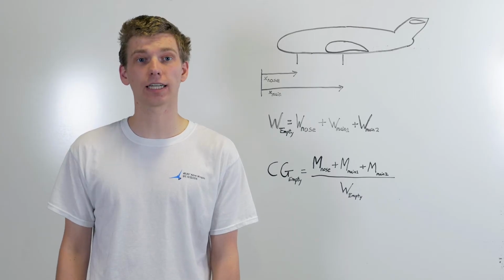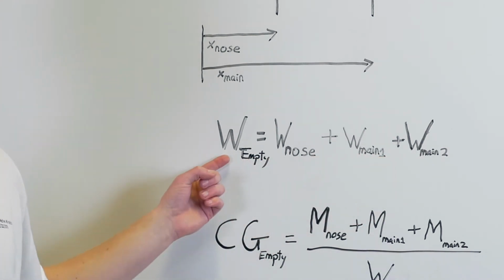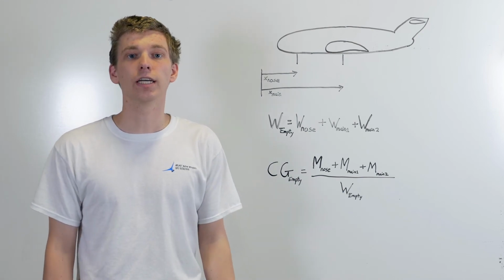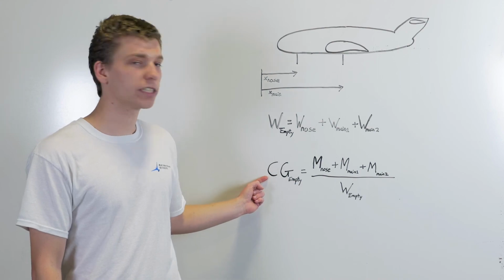Empty Aircraft Center of Gravity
In this video, we explore how an empty aircraft's center of gravity is calculated.

In order to calculate a loaded aircraft's center of gravity, we first need to know the aircraft's center of gravity when it is empty. As each aircraft is unique, we need to do this individually. An aircraft may go through this process multiple times in its life to account for upgrades repairs and even fresh paint. To do this we need to weigh the aircraft. You want to time the weigh so that the aircraft comes in after a nice long flight. This way the fuel tanks are as low as possible. Inevitably there will be some fuel left within the system but this is accounted for by manufacturers, in the empty aircraft weight under required equipment. Similarly engine oil is also used and refilled, but is difficult to remove, and so is also categorized as required equipment. The airplane flight manual is also onboard while weighing , as it is required during operation. Up to a certain size where some methods become impractical there are two ways to measure an aircraft's weight. First we could roll the aircraft onto a set of scales and measure the weight at each landing gear location. Alternatively, we can jack the aircraft up off the ground and measure the weight at each jack location using load cells. The sum of each load cell reading gives us our empty weight. Each jack location is given by an aircraft manufacturer. We multiply this location by the weight at each jack point and we get the moment of that jack point about the datum. Sum of the moments and then divide it by the total aircraft empty weight and you get the empty aircraft's center of gravity.

Tamarack Aerospace is FAA & EASA certified, SMARTWING™ technology.